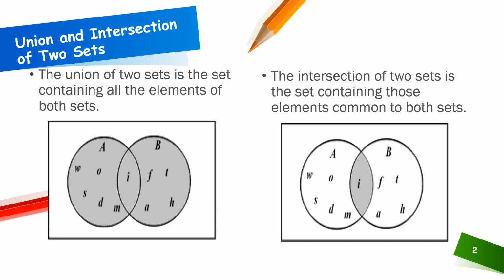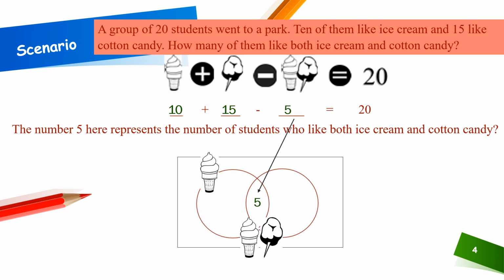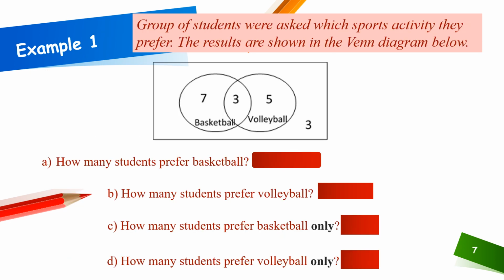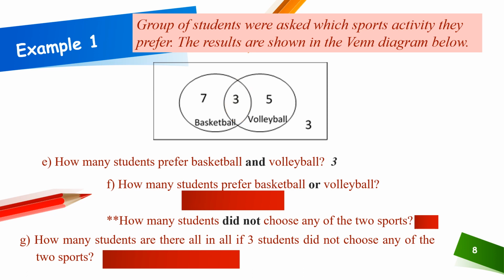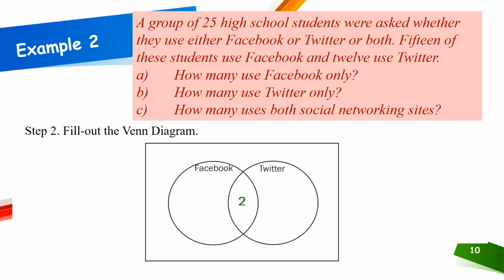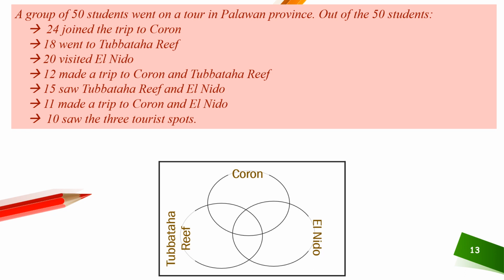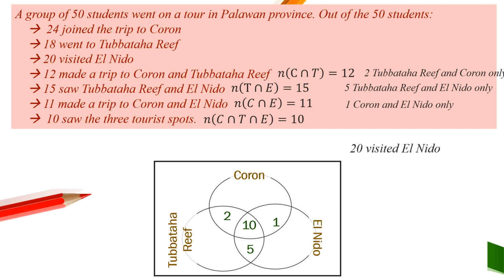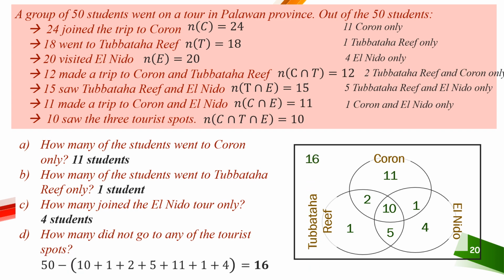Word Problems Involving Sets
The examples here are based on the module that we are using.